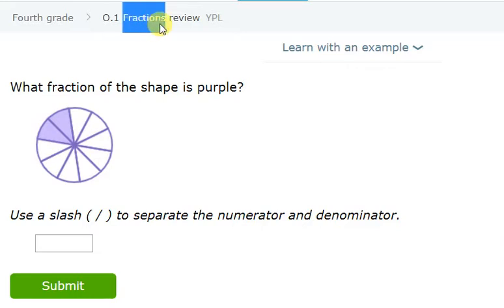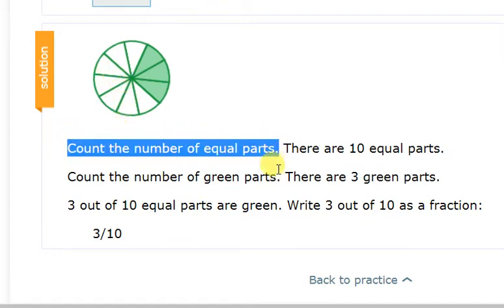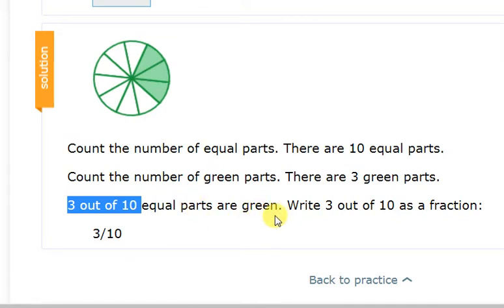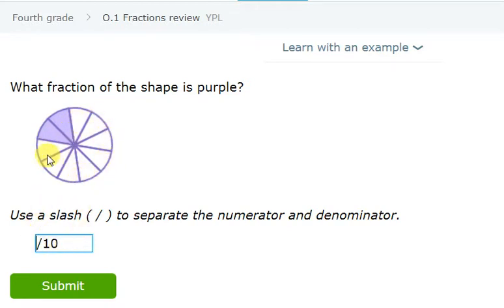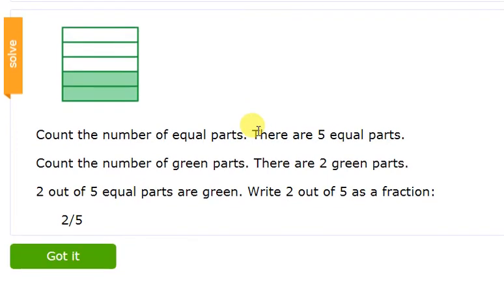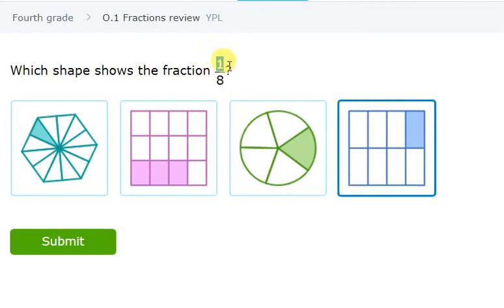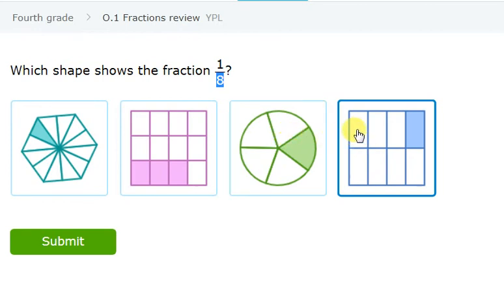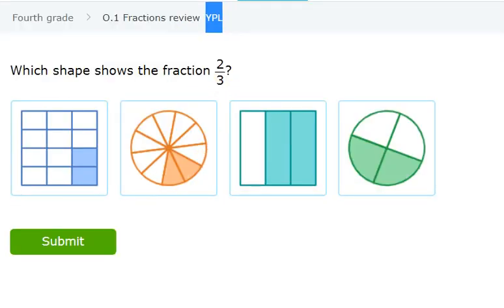Fraction Review (YPL) | IXL Support | Sir Abid Kazmi | QBHS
In this video, you will learn how do represent any shaded region of a shape using fractions.

This video guides you on an IXL skill Fractions review - YPL